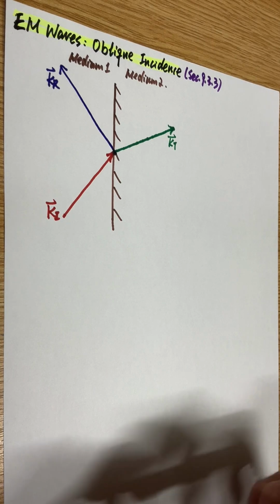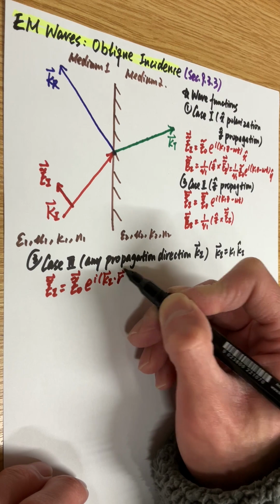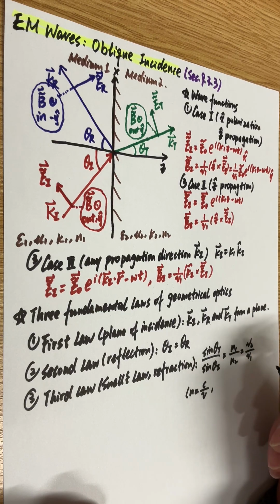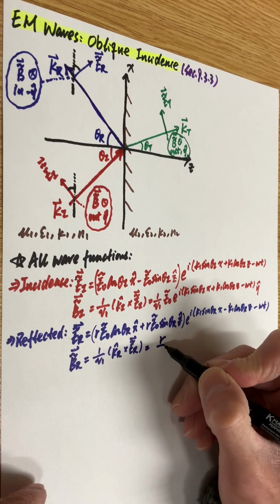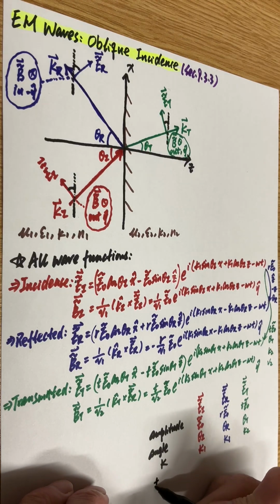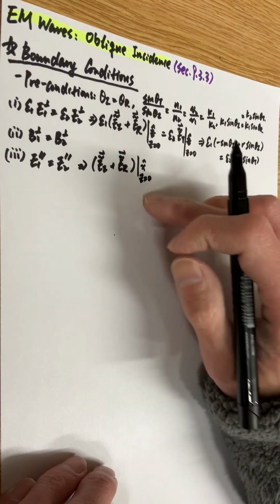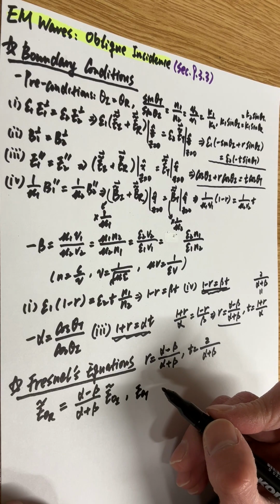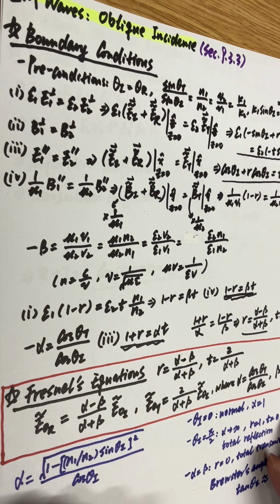21. EM Waves: Oblique Incidence (Lecture 10)